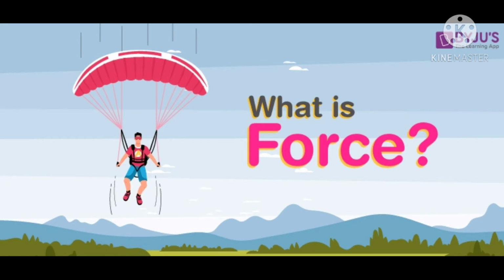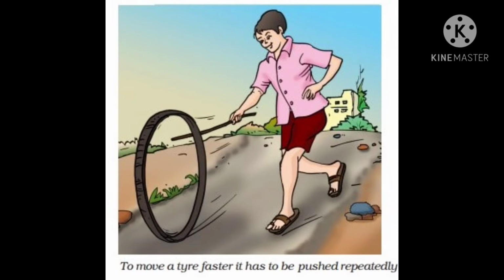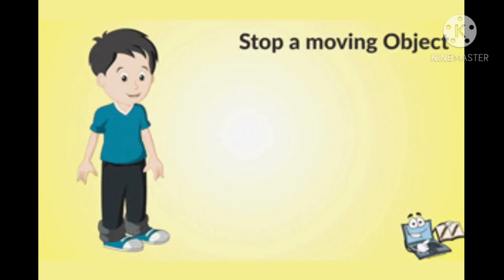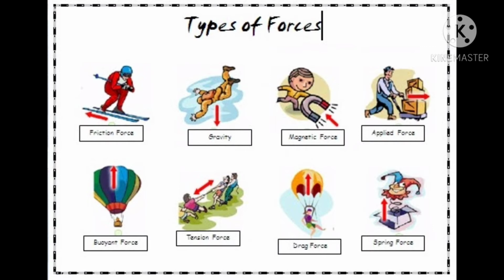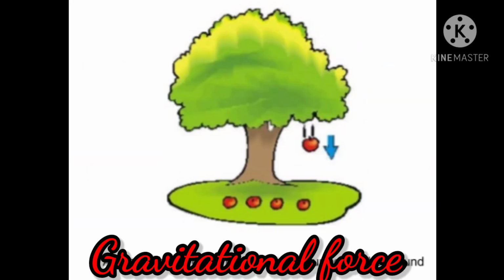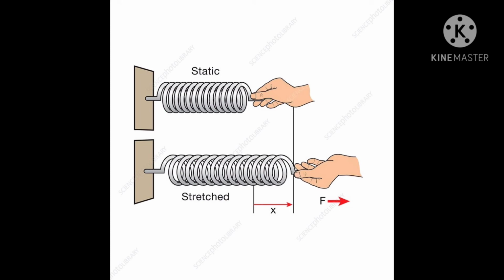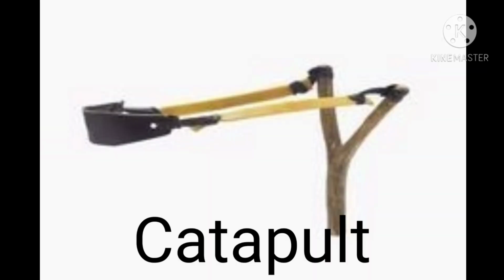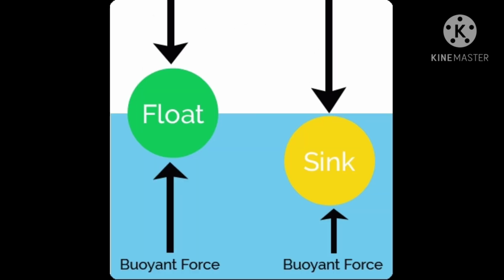FORCE AND ENERGY- 1